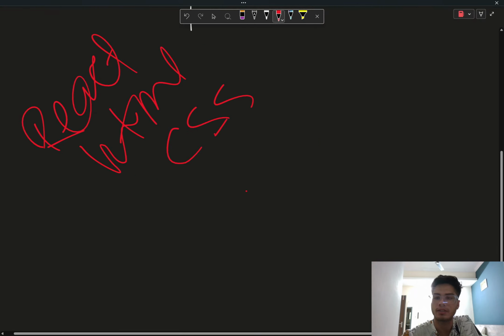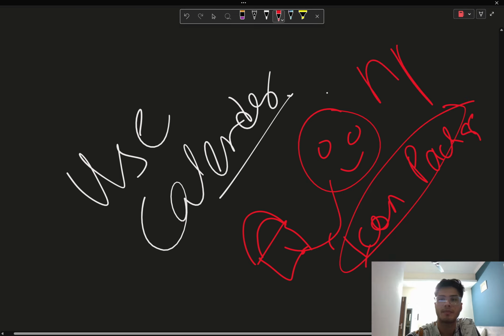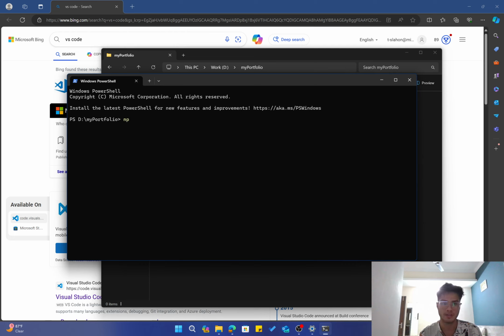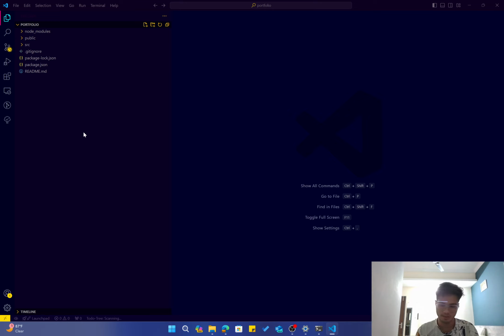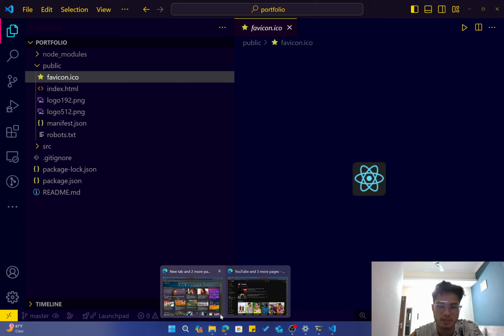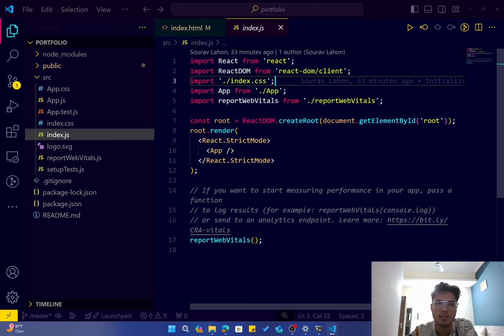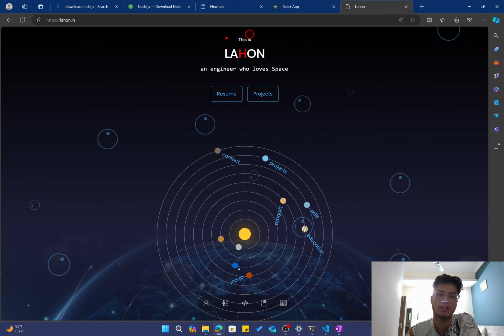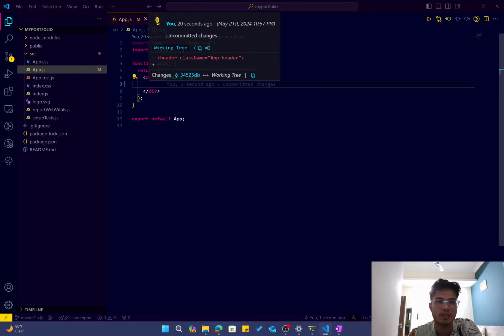SETTING UP AND UNDERSTADING PROJECT STRUCTURE | PORTFOLIO WEBSITE IN REACT | LEARN REACT, HTML, CSS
in this video we'll be learning react, html, css by making a portfolio website from scratch.